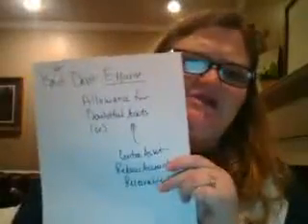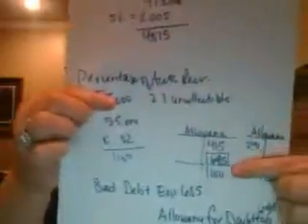Percentage of Accounts Receivable - Allowance for Doubtful Accounts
This short video discusses Adjusting the Allowance for Doubtful Accounts using the Percentage of Accounts Receivable Method.  There is an additional video for the Aging of Accounts Receivable Method.